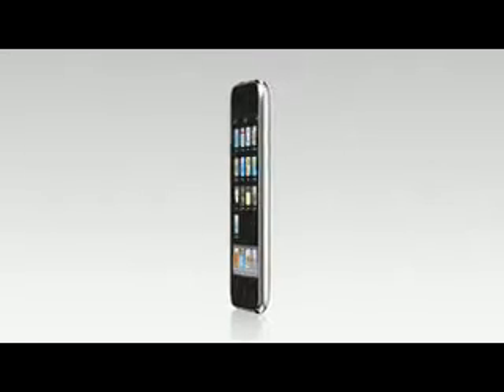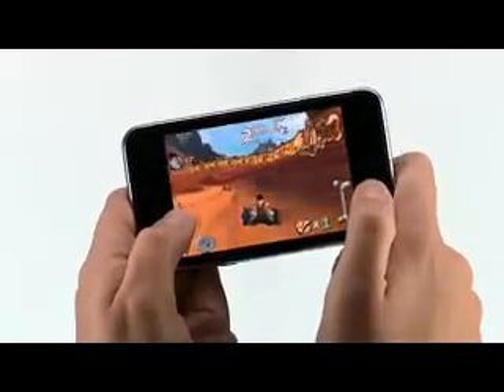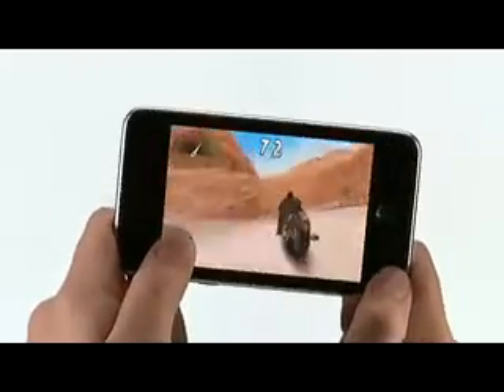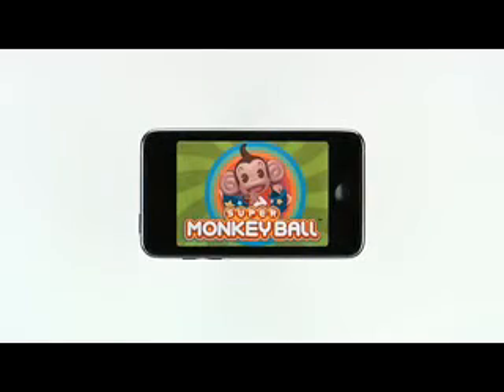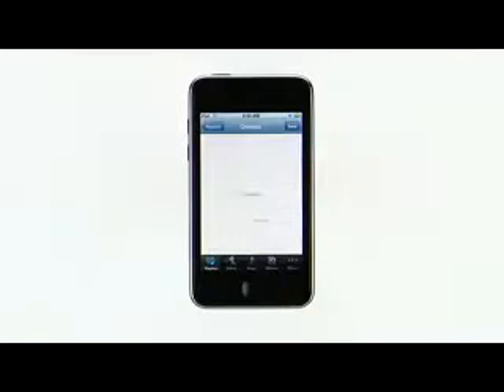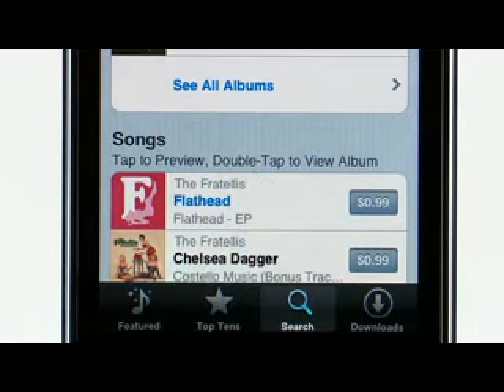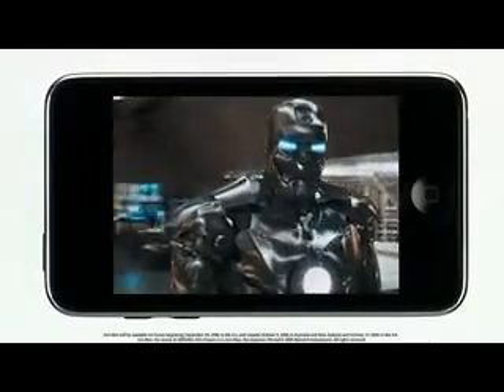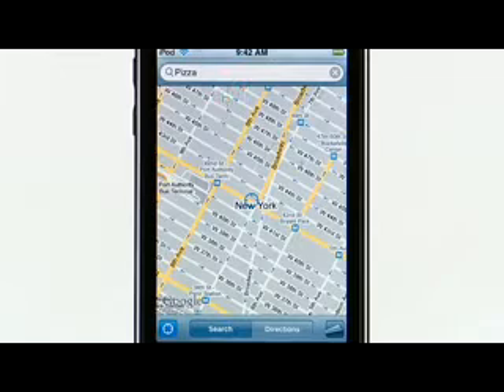ML 86854730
Video Migrado